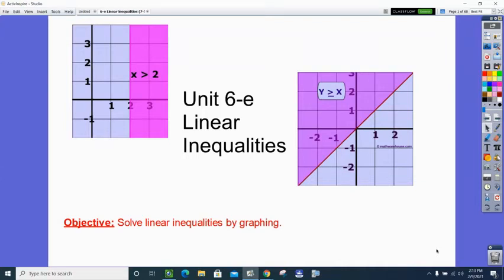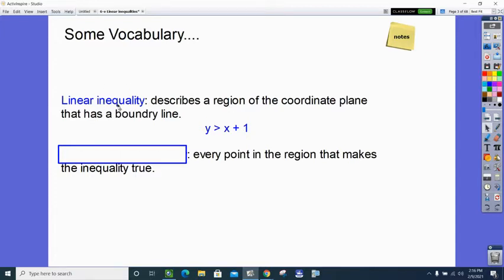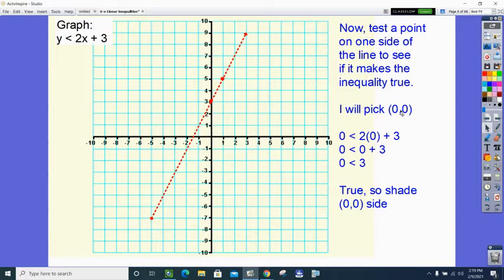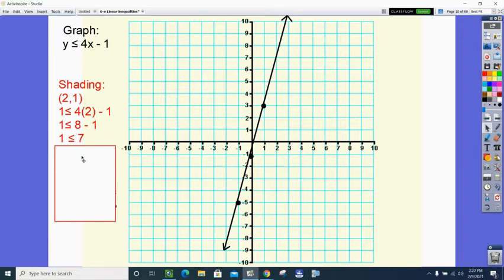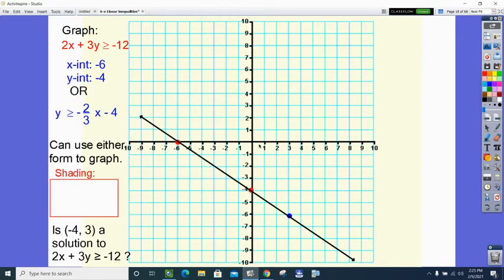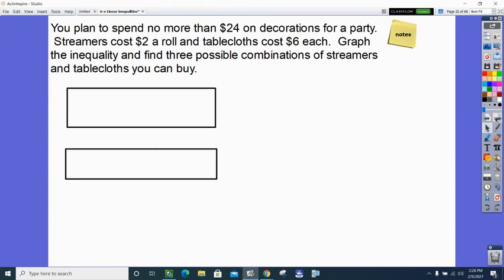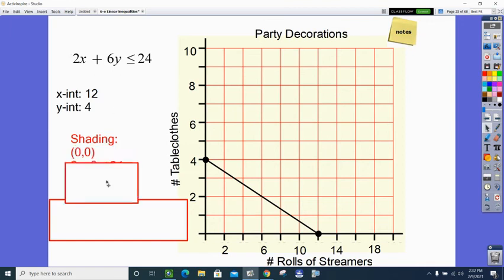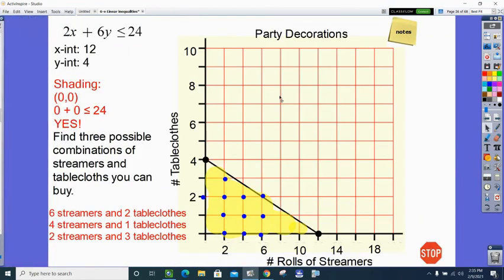Alg 6 e Solving Linear Inequalities